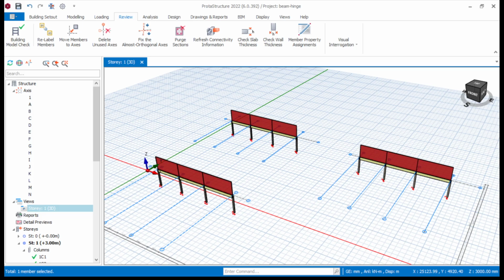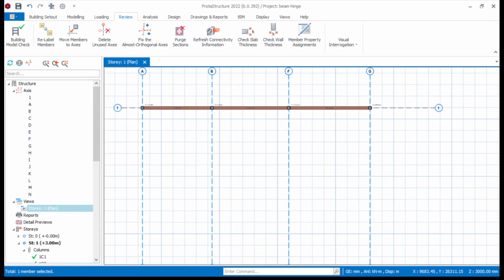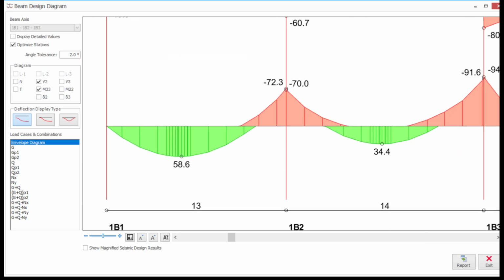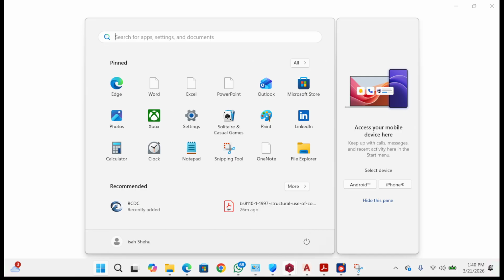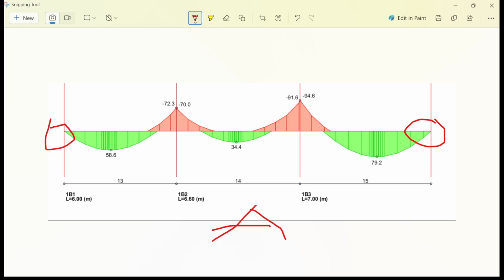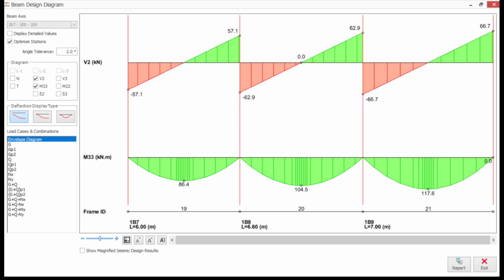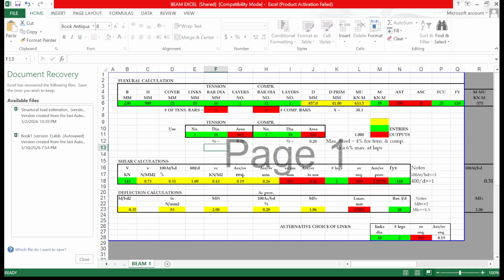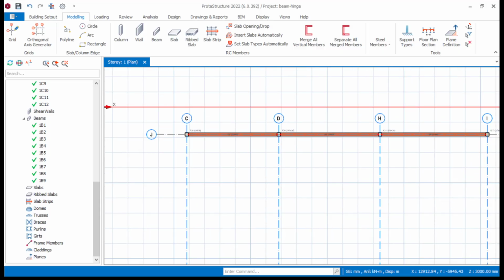WHY WE HINGE BEAMS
n this video, we dive into the concept of hinged beams in structural engineering. You’ll learn why engineers sometimes choose to hinge a beam at supports instead of making it fully fixed, and how this affects bending moments, deflection, and overall stability of structures.

We’ll cover:

The basic theory of hinged vs. fixed beams
How hinges help control moments and reduce stress in certain structures
Practical examples from real-life building and bridge design
Tips for understanding when and why hinges are used

Whether you’re a student learning structural analysis or a practicing engineer, this video will give you a clear, visual explanation of why hinges are a key tool in design.